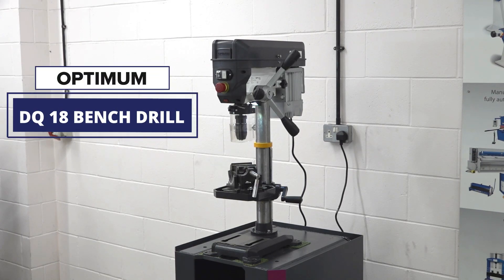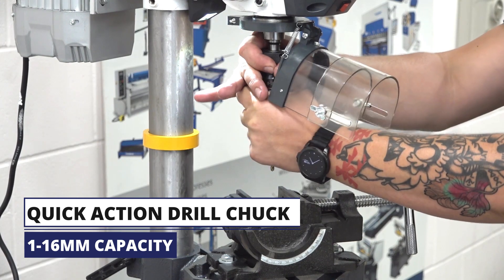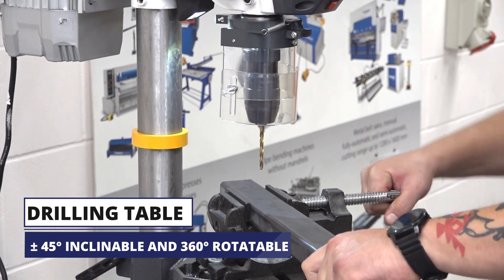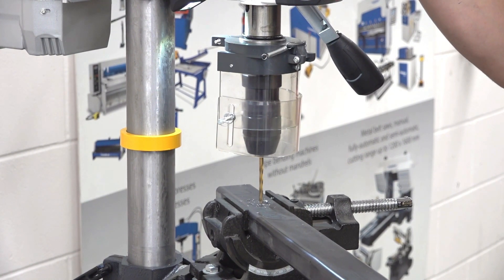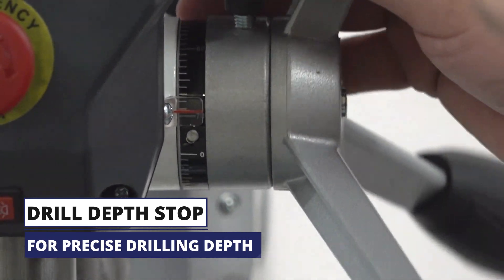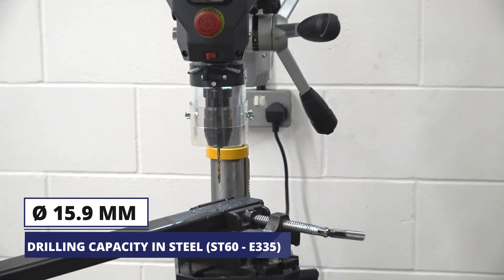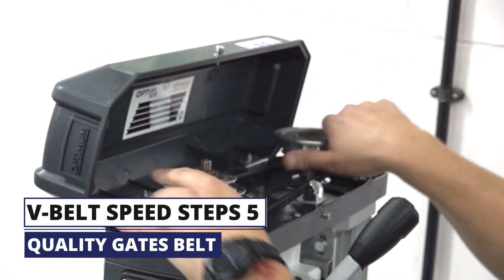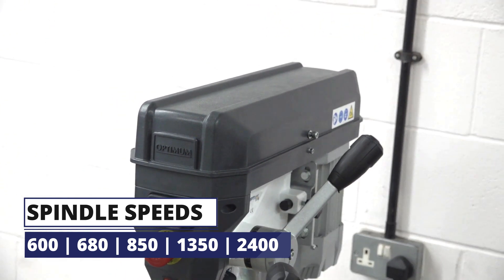Optimum DQ 18 Bench Drill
The Optimum DDQ 18 Bench drill is the latest bench drill from German machine tool manufacturer Optimum Machines. Built for metalworking, woodworking, and drilling tasks, it is a highly precise and quality constructed bit of kit.

Key Features:
- 1-16mm drill chuck capacity
- 5 speeds, changeable via belt drive
- Rotatable and tiltable table
- MT2 Spindle Seat
- 12 Kg weight
- 230v 3pin standard UK plug